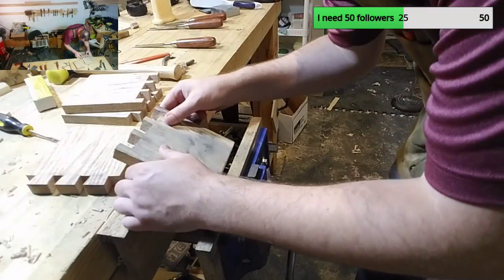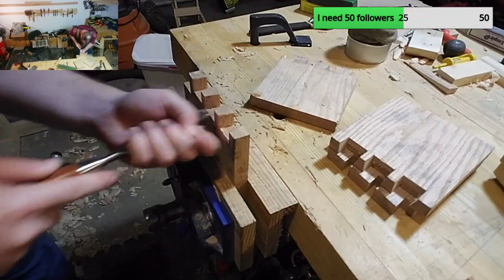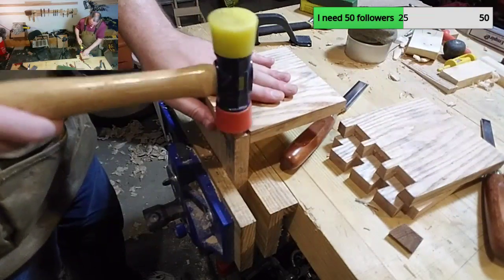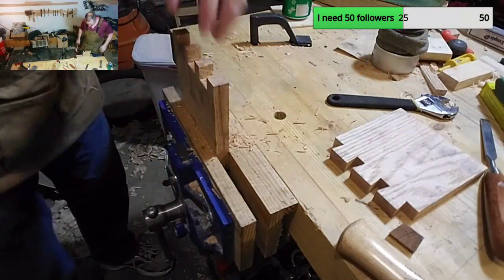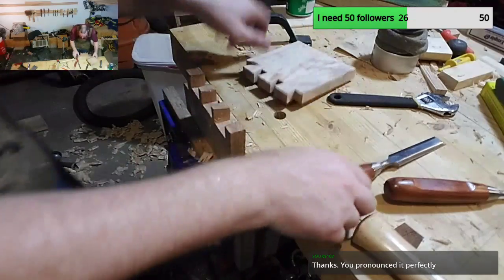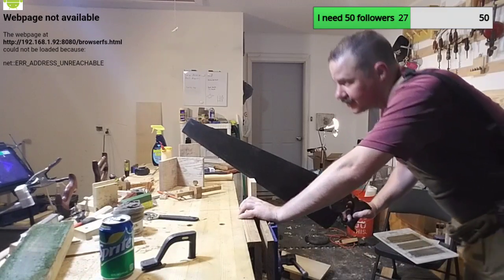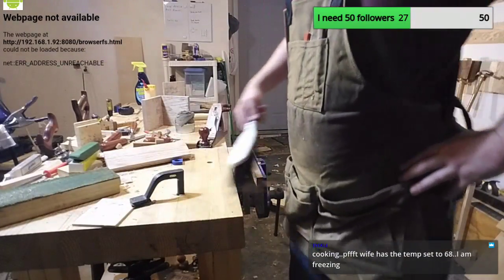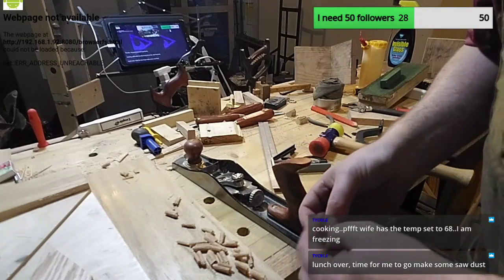Woodworking With Daddy Warcrimes - Bookends 5 July 2018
Fitting dovetails and trying to figure out 45 degree tenons -- Watch live